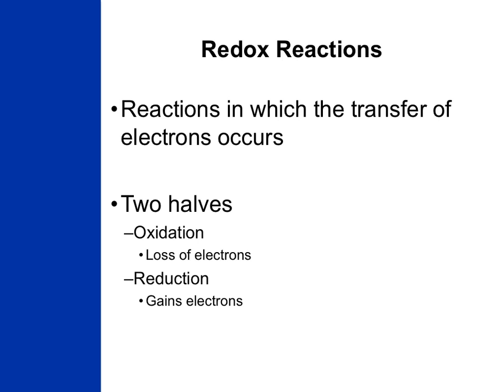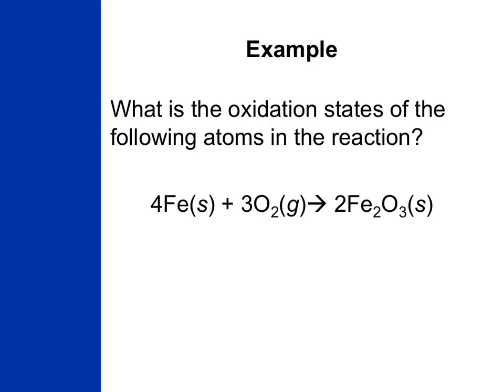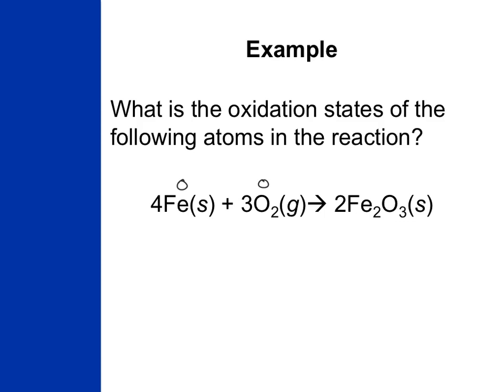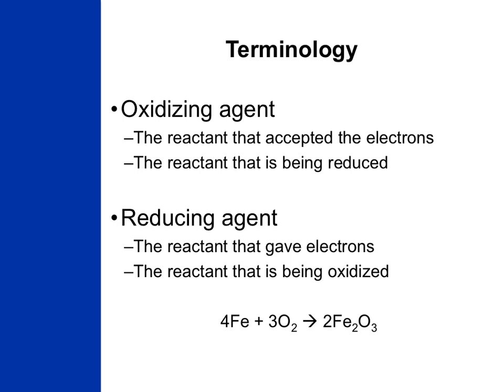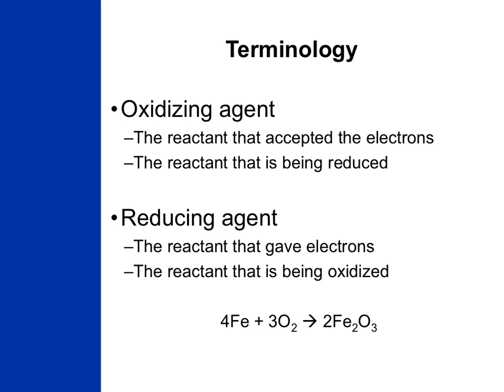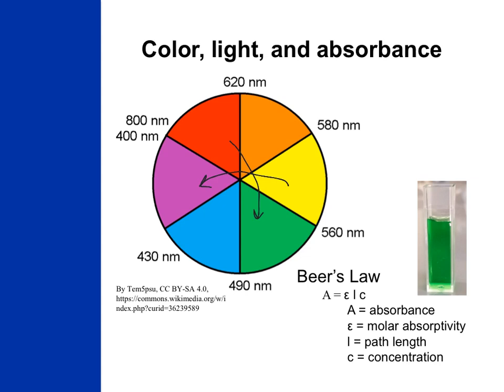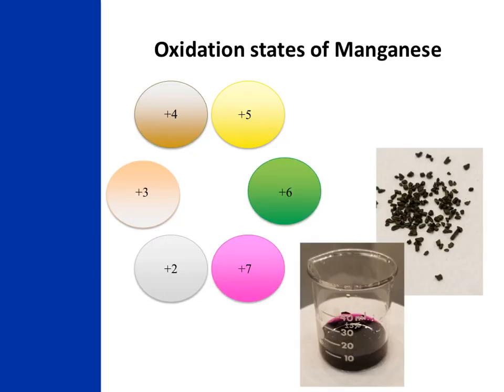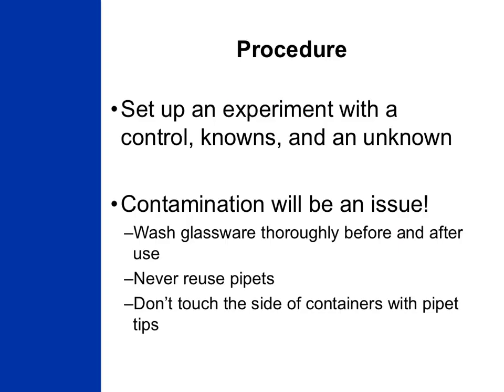HM - Experiment 8 - Oxidation States of Manganese